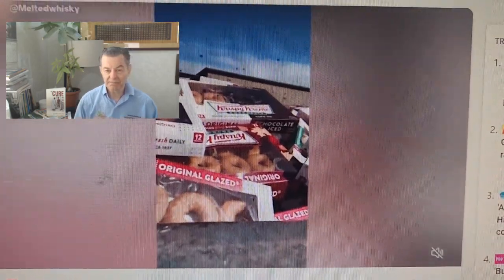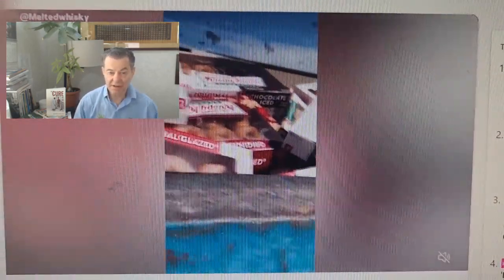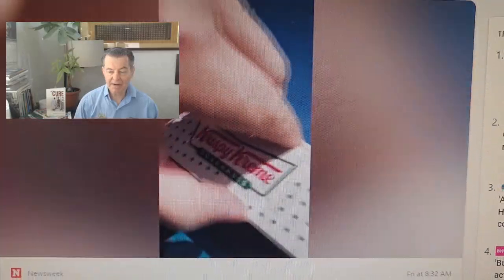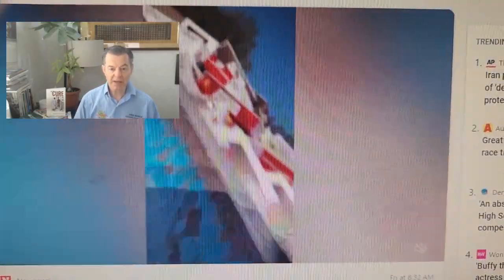Dumpster Full of Poisonous Donuts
AUDIOBOOKS on Audible

The Temple He Was Referring to Was His Body

Cure In The Mirror - Nature's Protocol For Surviving Cancer:

Facebook.com/watershedwellnesscenter
Dr. Bob's Twitter - @bobmccauley51